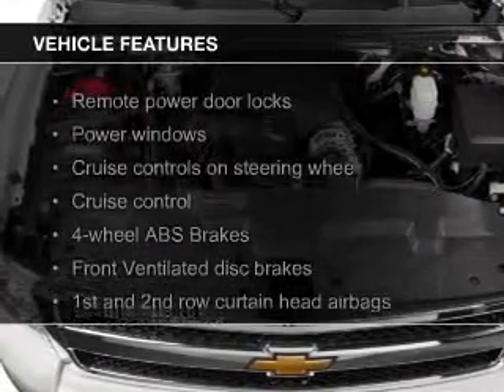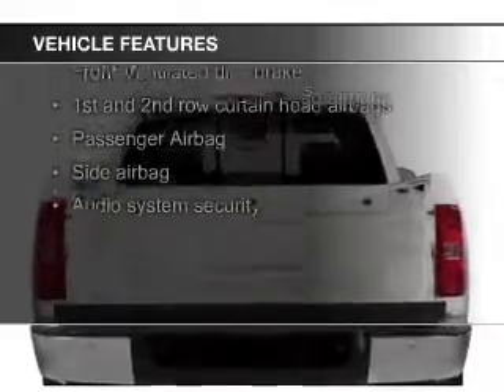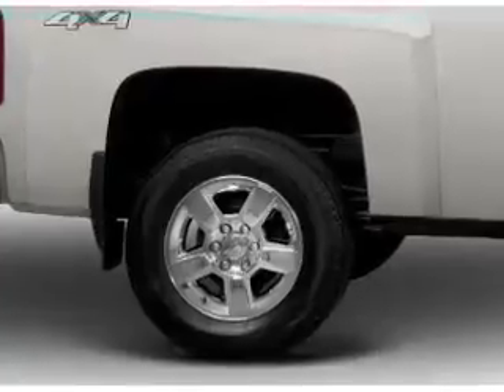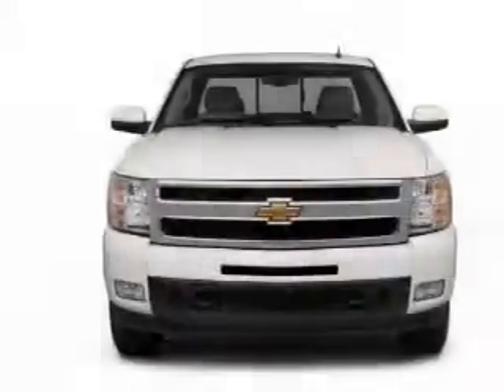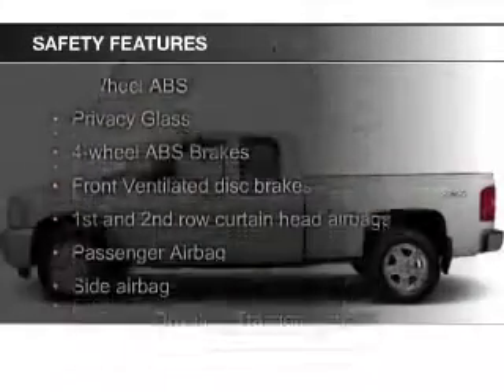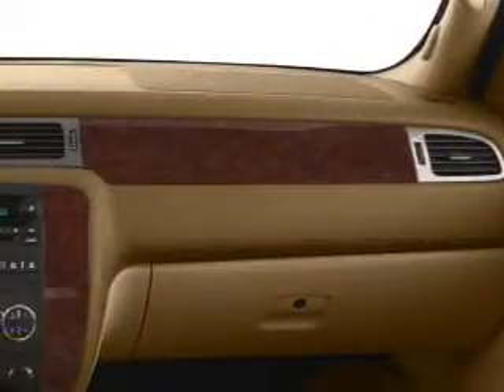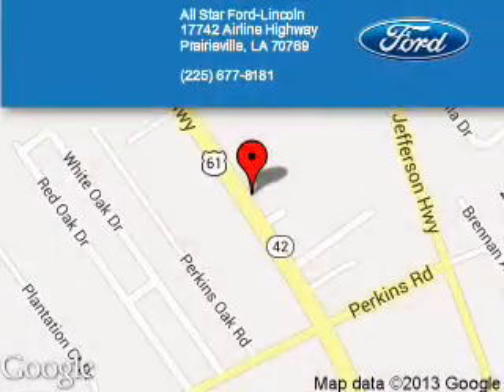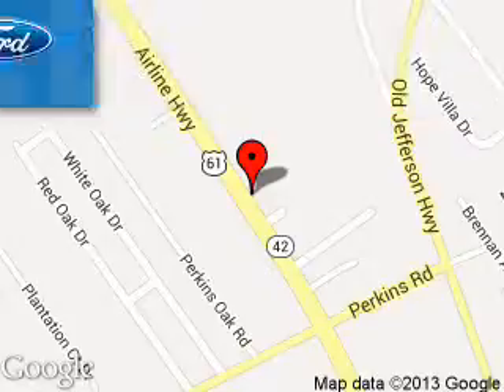2013 Chevrolet Silverado 1500 - Prairieville LA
Phone:
Year: 2013
Make: Chevrolet
Model: Silverado 1500
Trim: LT
Engine: 4.8 liter 8 cylinder 16 valve
Transmission: Automatic
Color: Blue Topaz Metallic
Mileage: 39125
Address:
17742 Airline Hwy